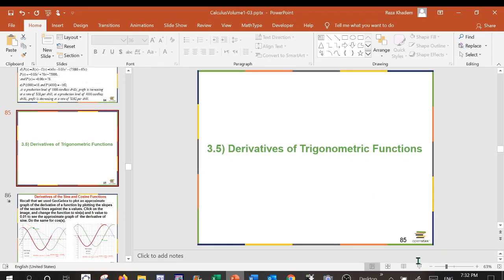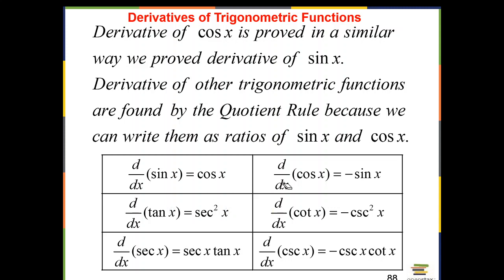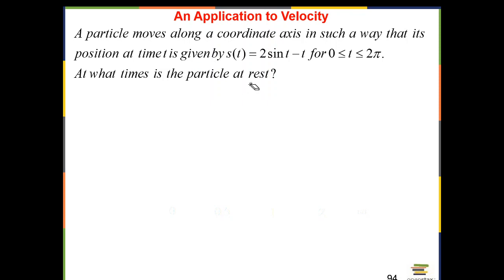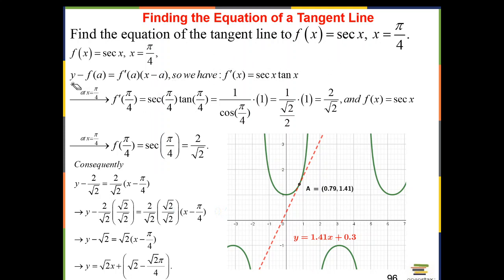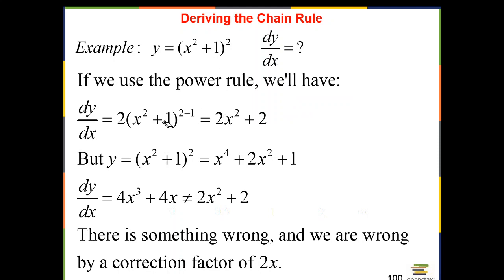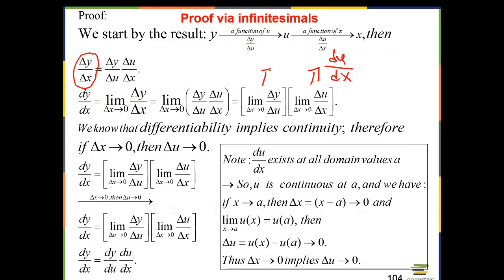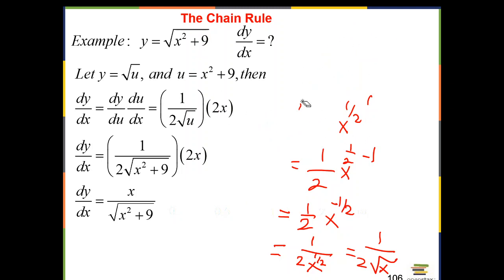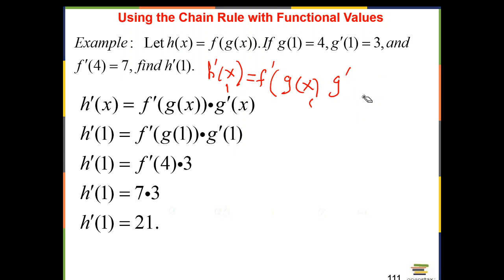Calculus I ch3 D